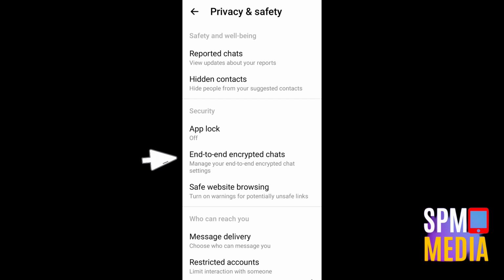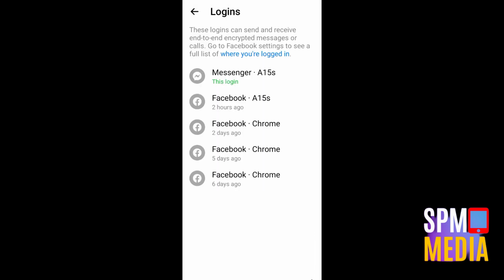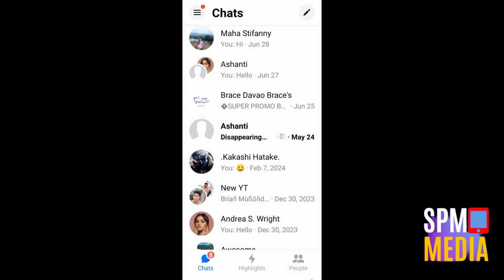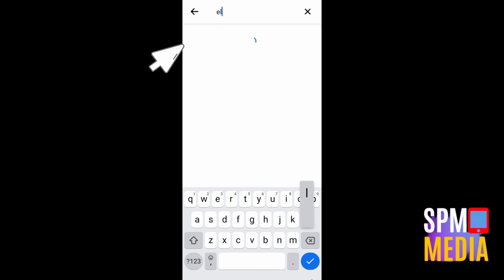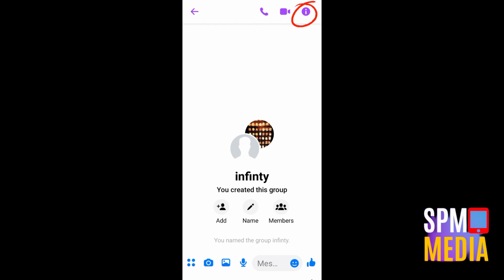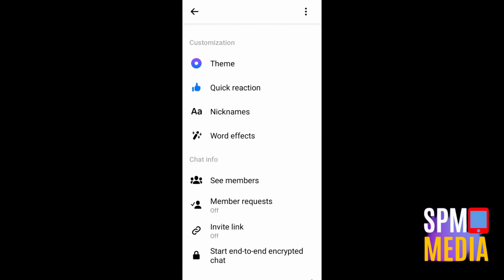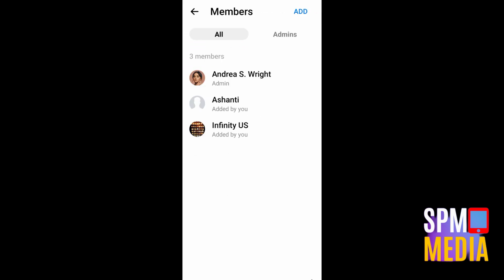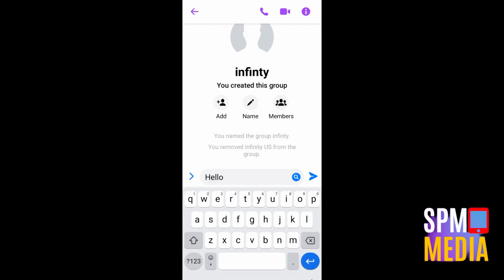How to Remove End-to-End Encryption in Facebook Turn Off Encryption On Facebook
In this video, I'll guide you through the steps to remove end-to-end encryption and switch back to regular messaging on Facebook Messenger in 2024.